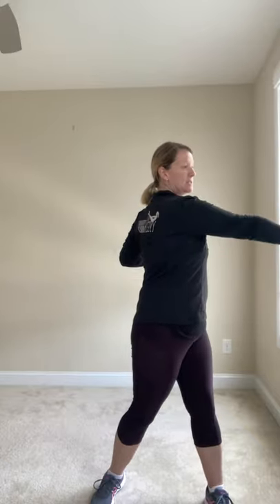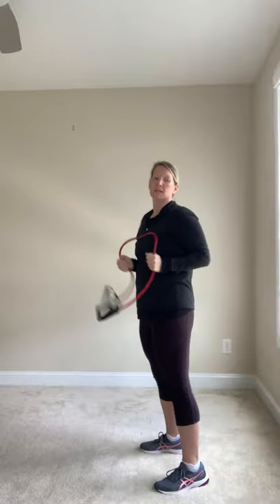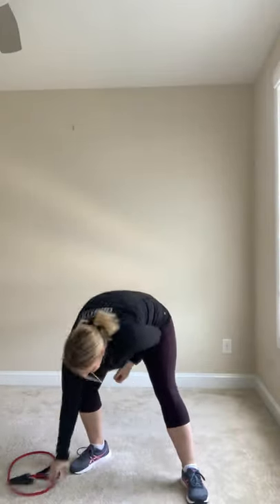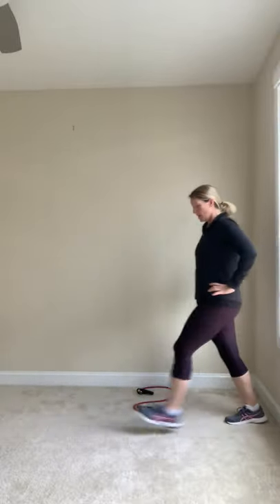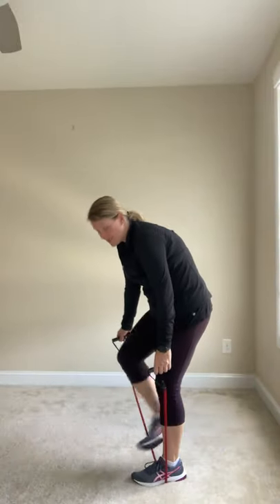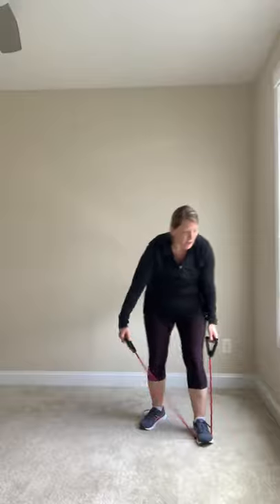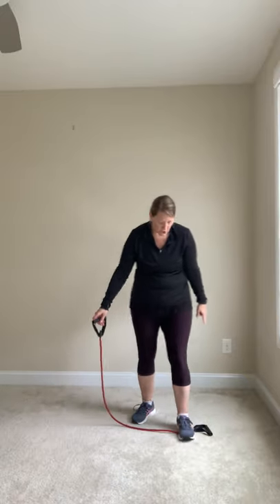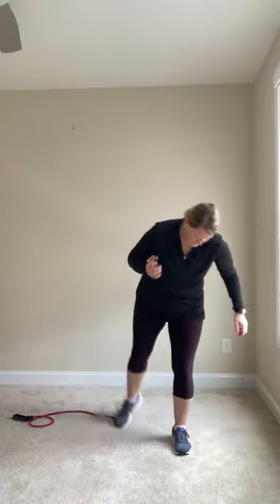30 Minute Low Impact Resistance Band Workout with Kelly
30 Minute muscle strengthening workout using resistance band